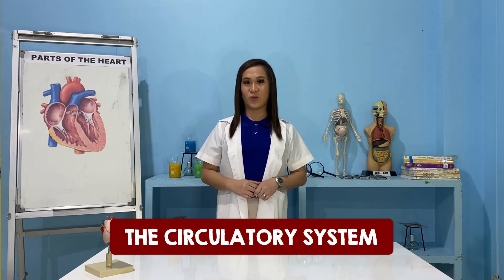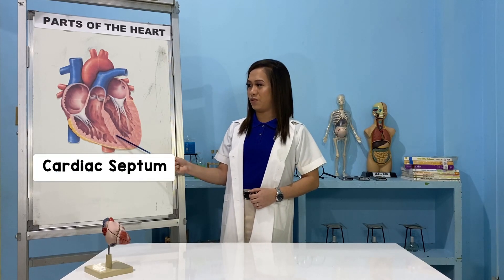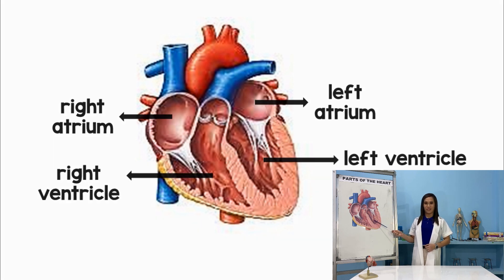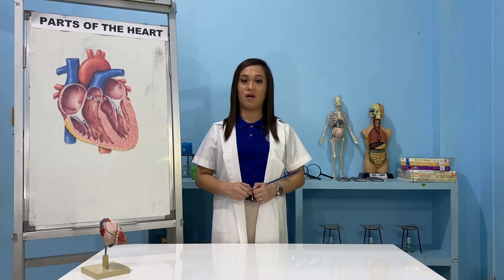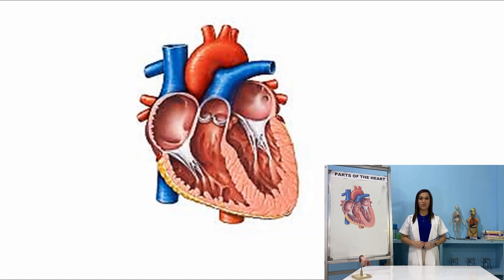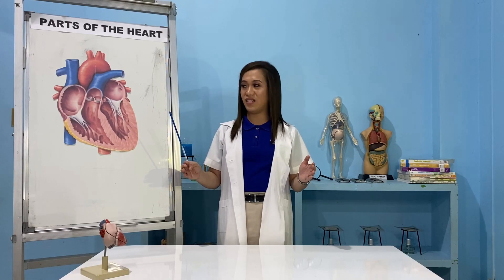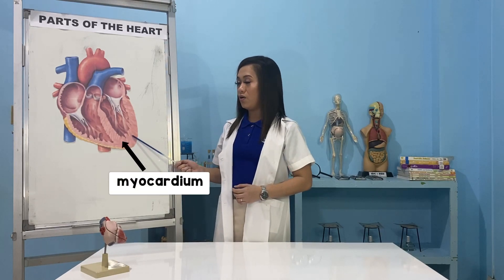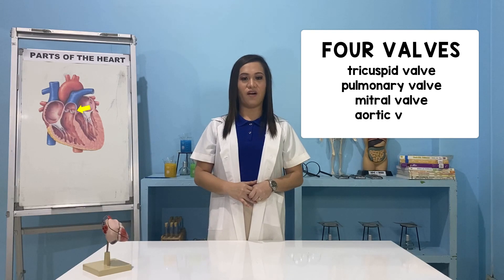IDC-BED Virtual Class Discussion, Grade 9 Science, Lesson: Circulatory System with Teacher Yen